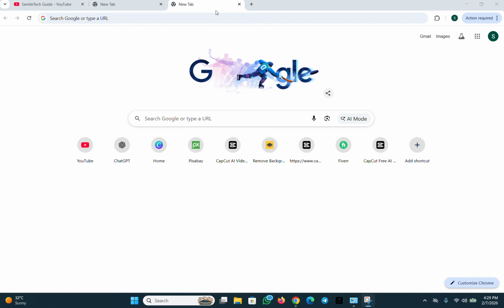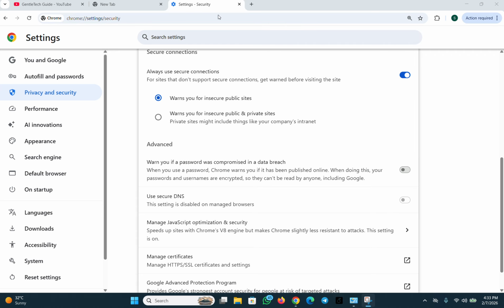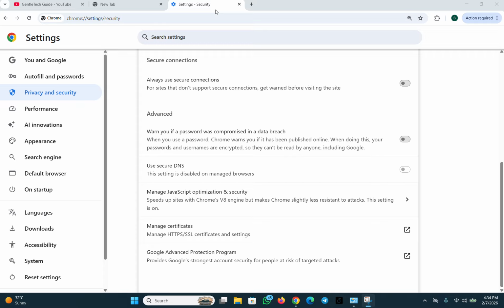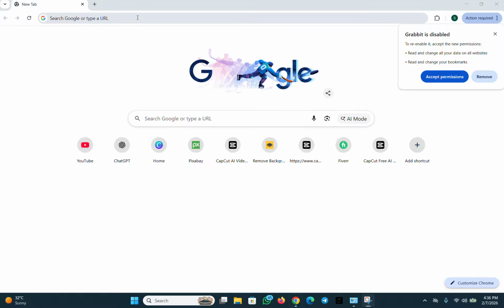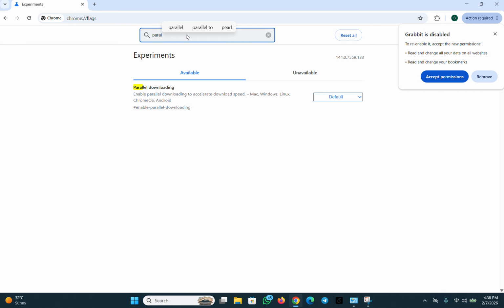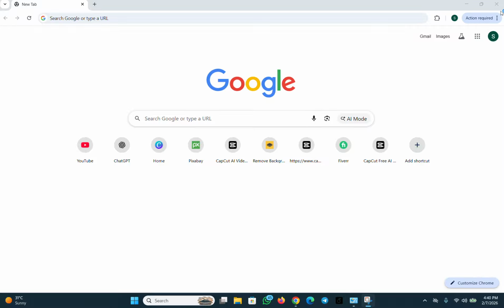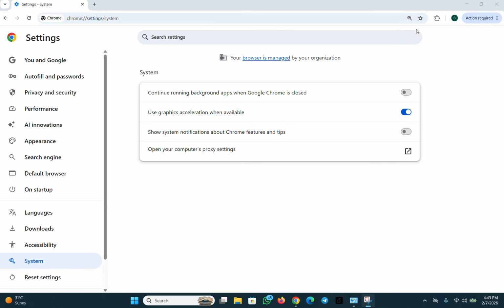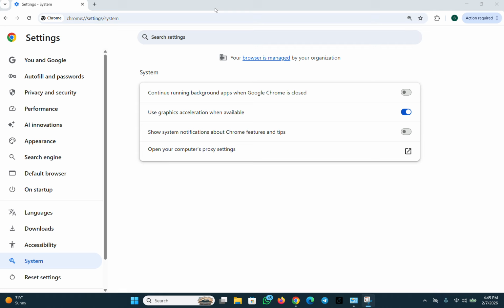💻 How to Fix Slow Download Speed in Google Chrome (Step-by-Step)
Are your downloads in 💻 Google Chrome taking forever? Slow download speeds can be frustrating, but the good news is — you can fix it quickly.

In this step-by-step guide, I’ll show you how to fix slow downloading in Google Chrome and boost your browser’s download speed in minutes.

In this video, you’ll learn how to:
✔ Fix slow Chrome download speed
✔ Improve internet performance in Chrome
✔ Adjust Chrome settings for faster downloads
✔ Clear cache and optimize browser performance
✔ Solve download stuck or slow issues

This tutorial works for:

Windows 10

Windows 11

Laptops and desktop PCs

Follow these simple steps and make your Chrome downloads faster and smoother today.

1. Apple Airpods pro(Wireless Earbuds
2. Echo Dot (Smart Speaker)
3. Fire TV Stick 4k Max
4. Kindle Paperwhite(E-Reader)
5. Anker Powercore Portable power Bank
6. Smartwatch
7. Rugged Android Smartphone
8. Laptop